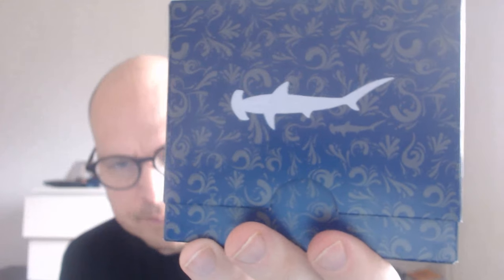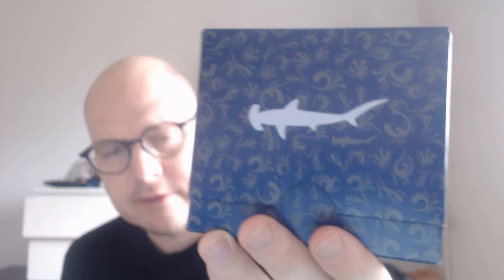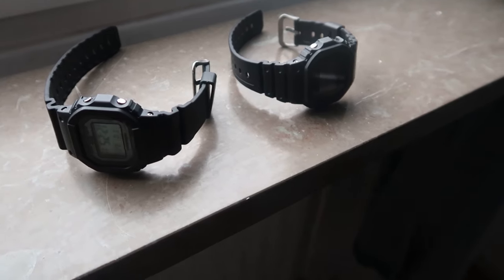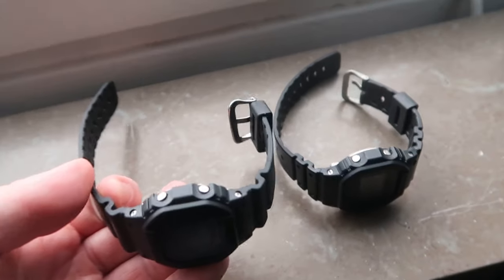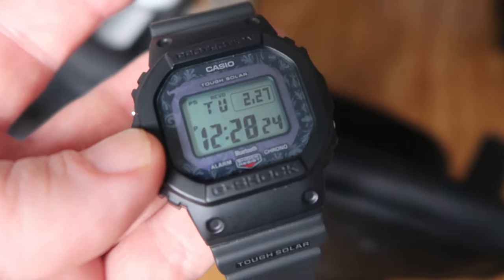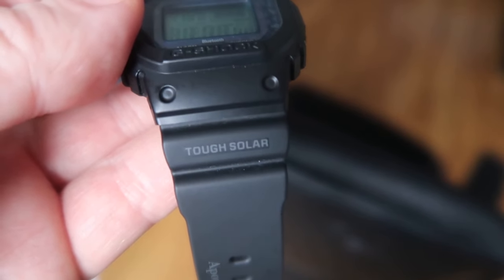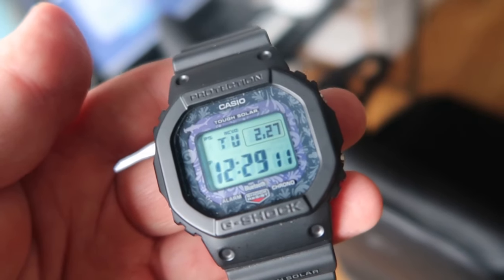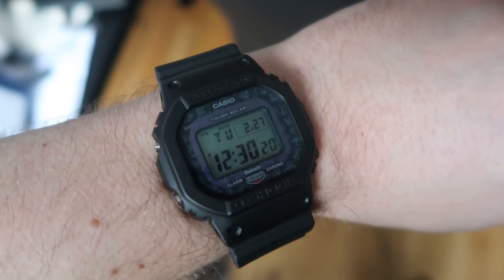Unboxing The Charles Darwin Foundation limited edition G-Shock - Green watches part 4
unboxing the hammershark Darwin g-shock GW-B5600CD-1A2